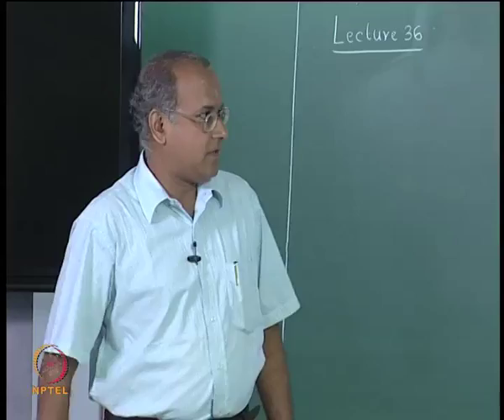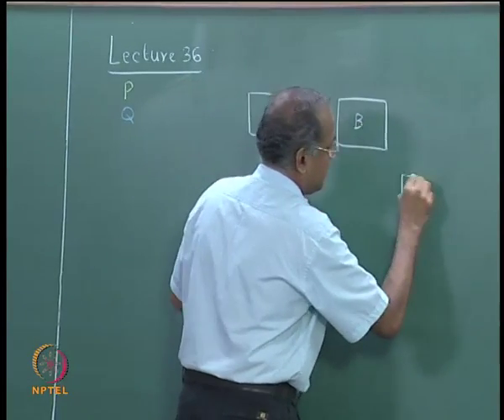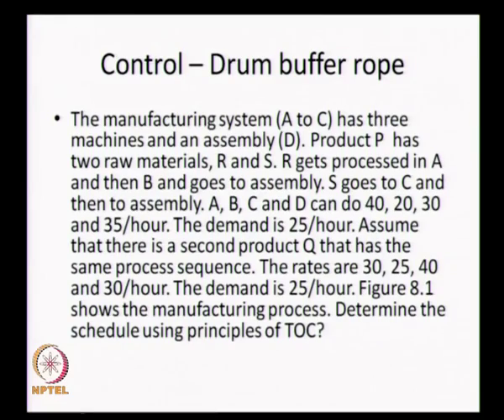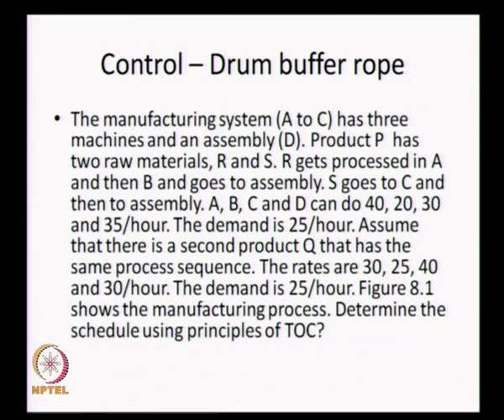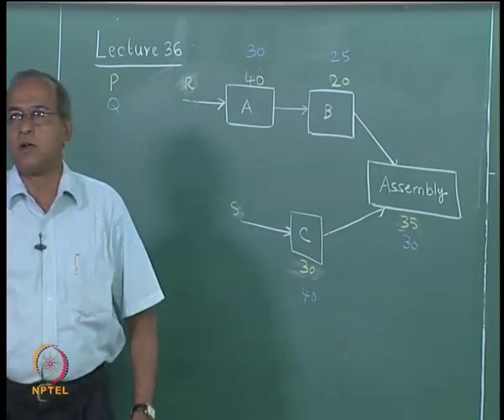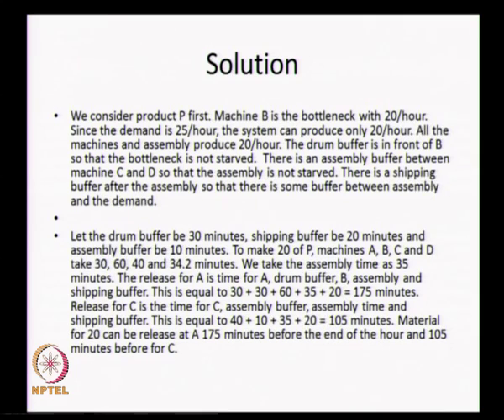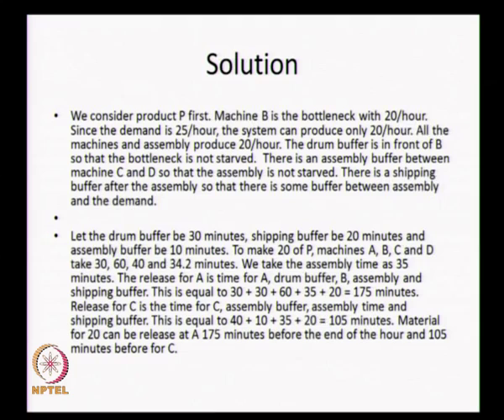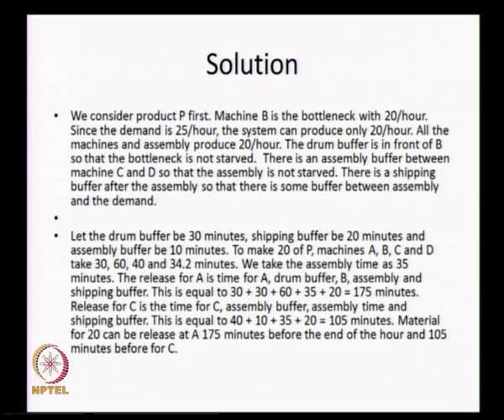Mod-01 Lec-36 Drum Buffer Rope system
Manufacturing Systems Management by Prof. G. Srinivasan, Department of Management, IITmadras.